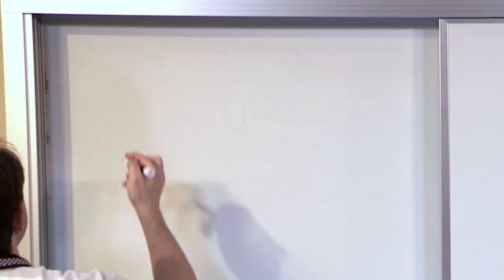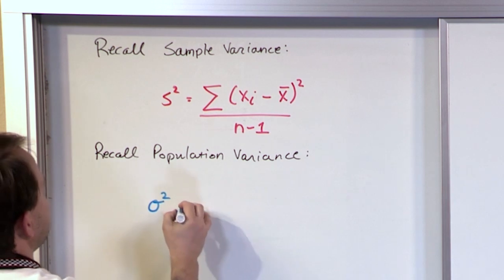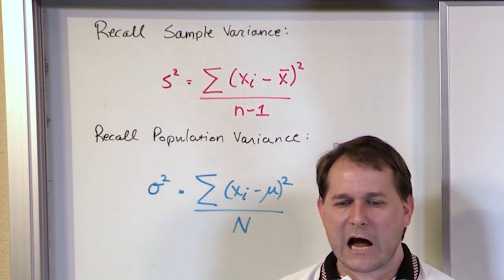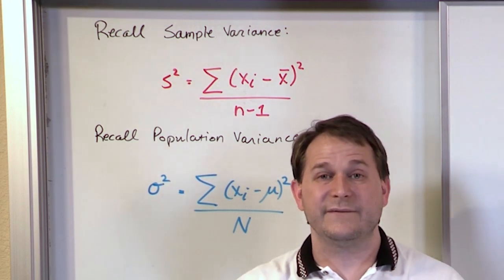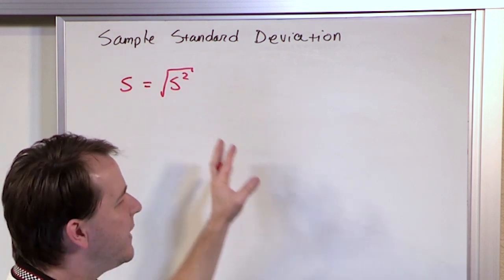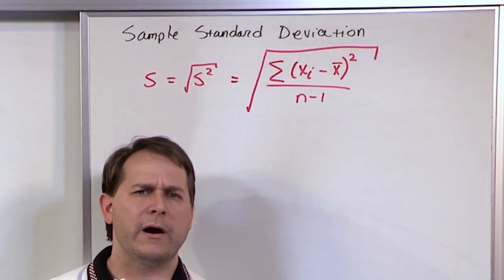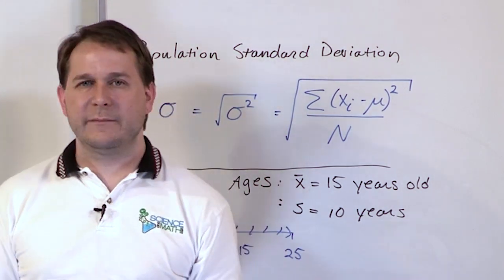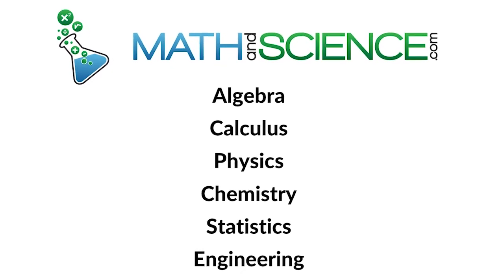Learn Standard Deviation - Formula & Examples | Step-by-Step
In this video, we'll cover the basic concepts of population and sample standard deviation, which are two essential measures in statistics. We'll start by defining these terms and explaining their differences. We'll also discuss why it's important to understand these concepts, especially in fields such as economics, social sciences, and engineering.

Next, we'll walk you through the formula for calculating population and sample standard deviation, step by step. We'll use real-world examples to help you understand how to apply these formulas in practice, and we'll also show you how to use software like Excel to calculate these values.

Finally, we'll wrap up the video with a few key takeaways and some tips for using population and sample standard deviation in your own statistical analyses. Whether you're a student, researcher, or data analyst, understanding these concepts will help you make more informed decisions based on data.

So, if you're ready to dive into the world of statistics, hit the play button and join us for this informative and engaging video on population and sample standard deviation!